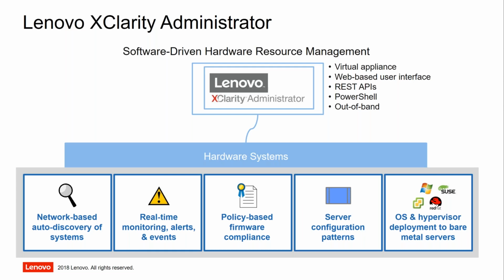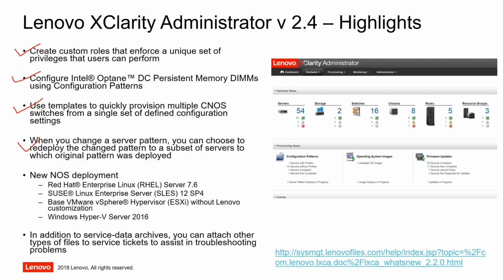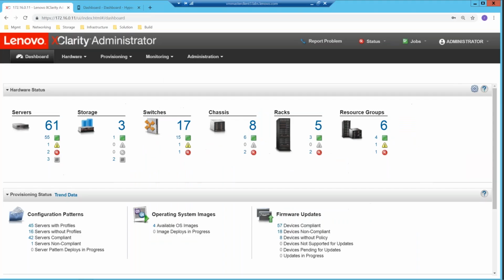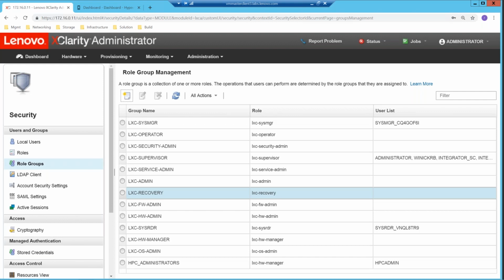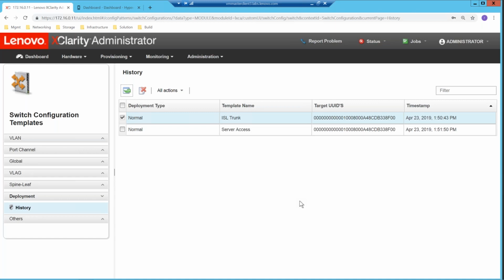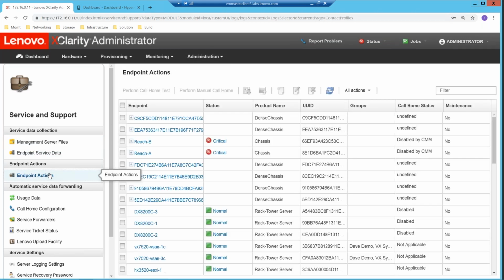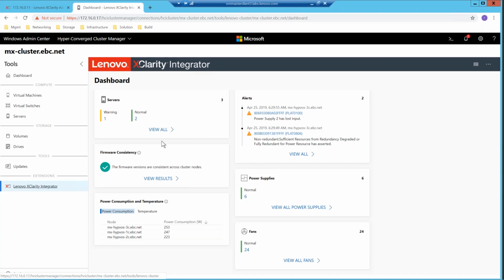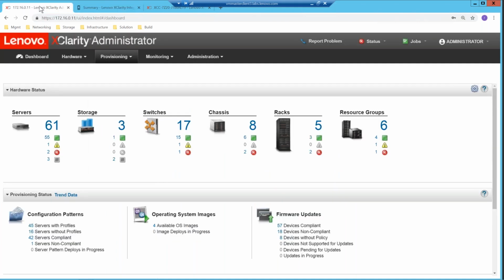Lenovo XClarity – Update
Lenovo XClarity family of software simplifies and automates the deployment and management of Lenovo infrastructure so you have time to focus on other high-value projects.  Join us for this overview of the latest updates!